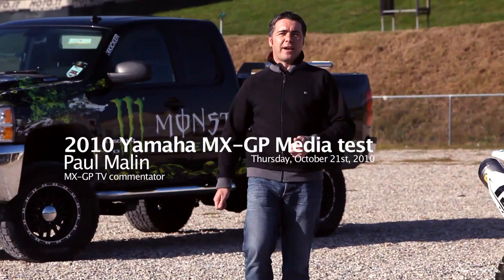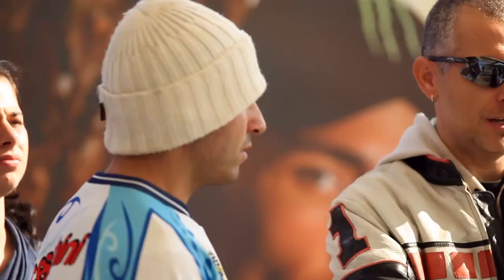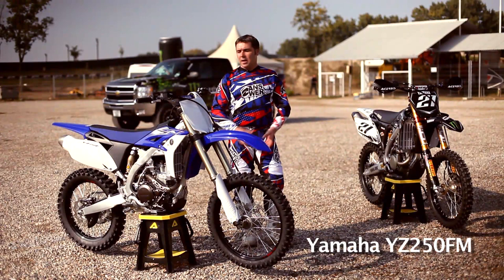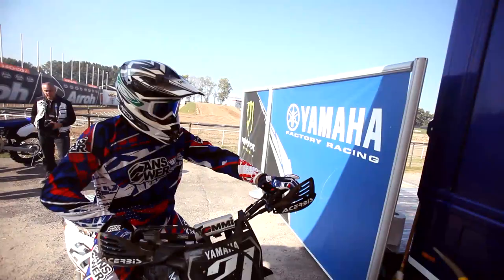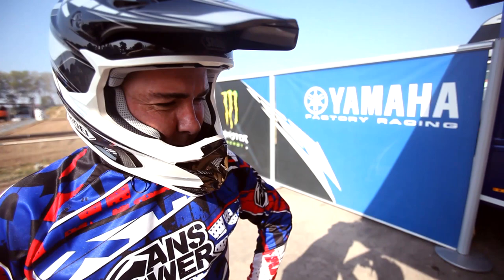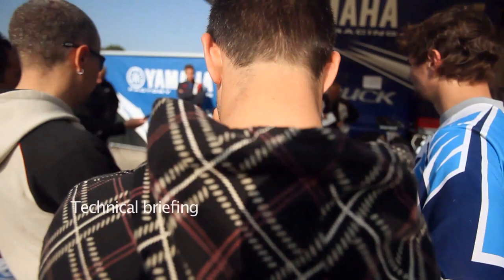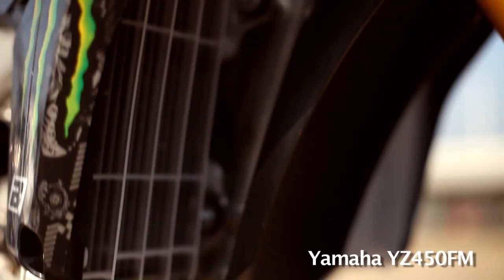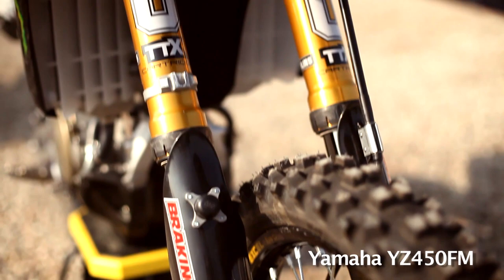fullHD Yamaha's 2010 MX Grand Prix Media Test YZ450FM & YZ250FM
End of October 2010, 12 specialist motocross journalists got the exclusive opportunity to ride Yamaha's 2010 Grand Prix YZ450FM and YZ250FM machines as raced by David Philippaerts and Gautier Paulin. Here's an impression of Paul Malin, one of the attending journalists.